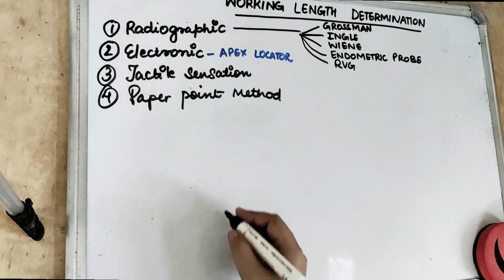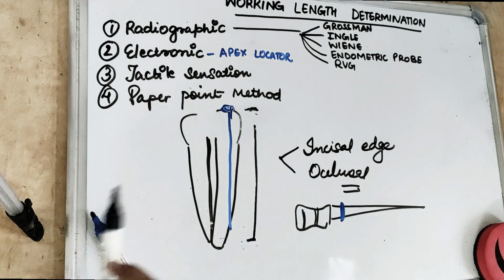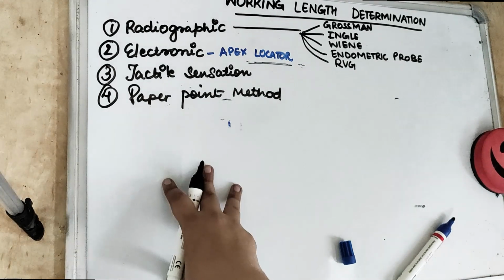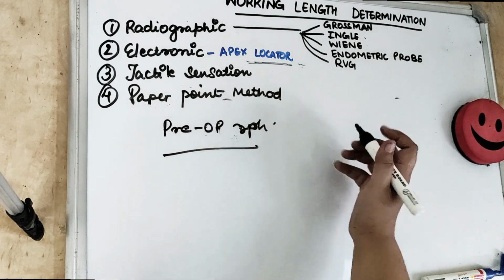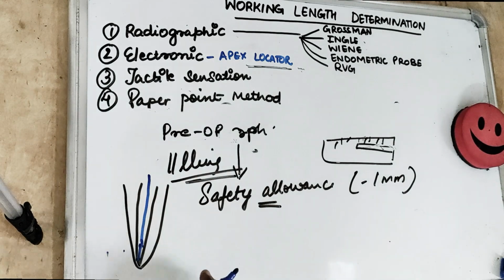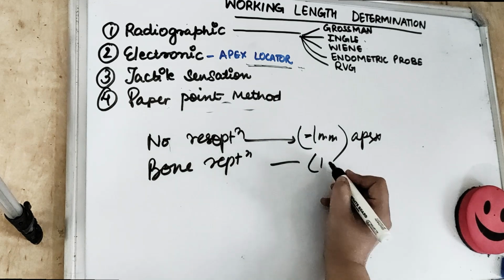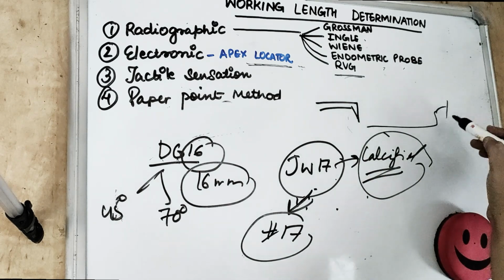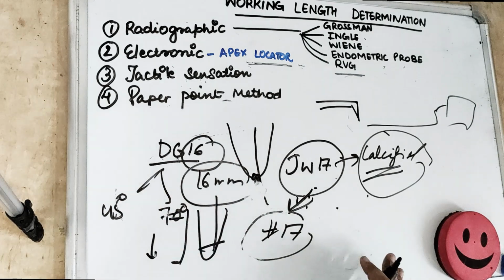working length determination in root canal treatment lecture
working length determination in rct
there are two methods of working length determination
working length determination by radiographic method
working length determination by non- radiographic method
ingles working length determination
working length determination using apex locator is done in the next video

learn various methods of working length determination in root canal treatment in this lecture..
watch the endodontics lectures to understand the concepts of endodontics with dr. sangeeta poriya @dental pathshala
all our endodontics lectures videos are from endodontics cohen and ingle textbook  and few articles and reference textbooks..

drop the endodontics topic you find difficult to understand in the comment section below